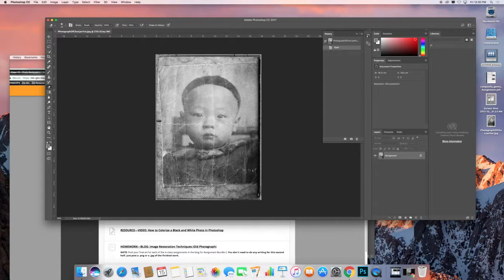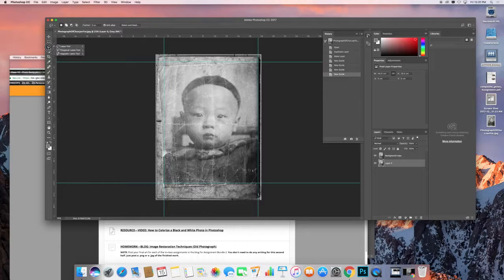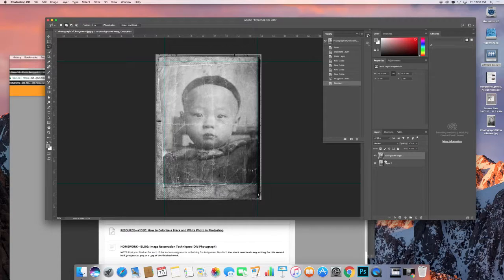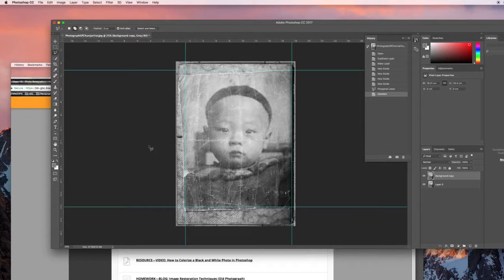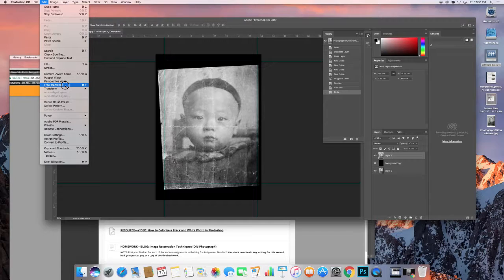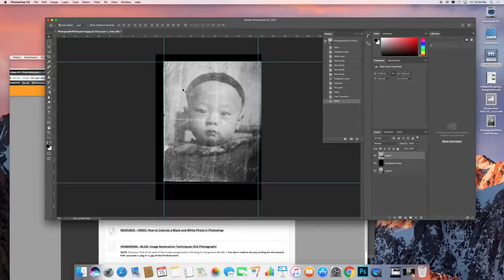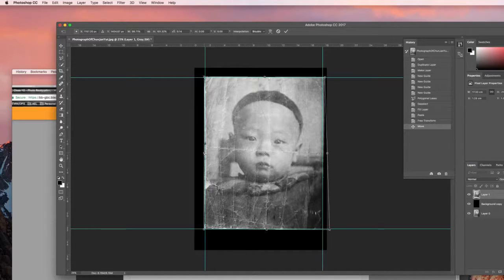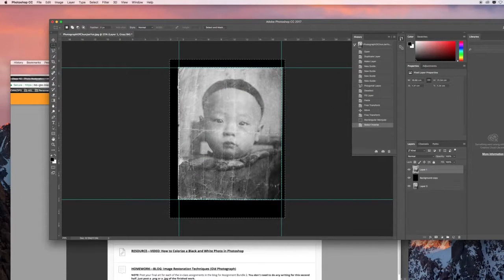Straightening and Cropping and Image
Explore adjusting the orientation of a source image as well as correcting for slight distortions in perspective and eventual cropping.